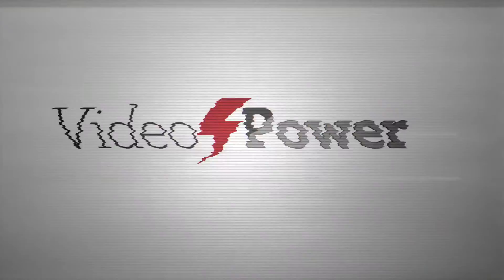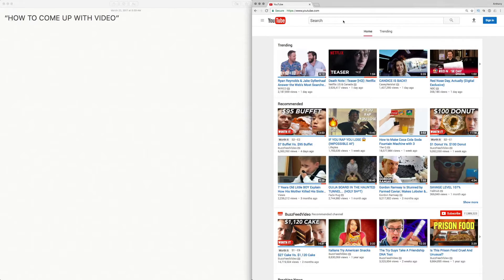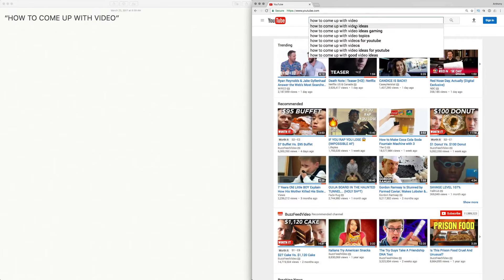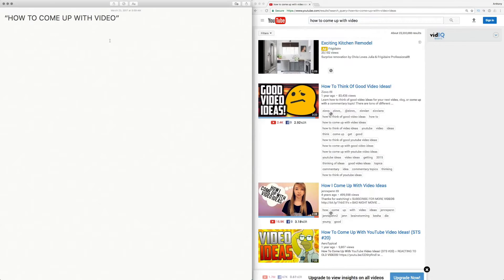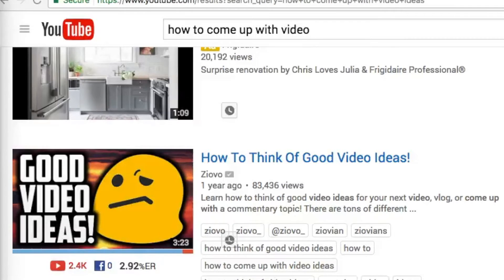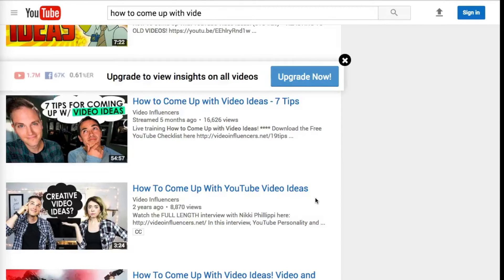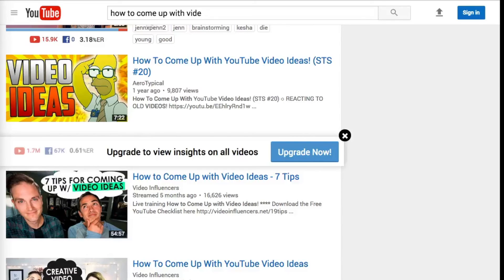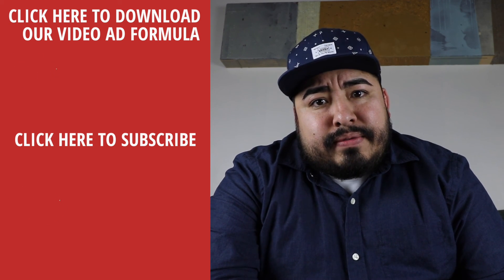How To Come Up With Video Ideas | Video Power Marketing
If You Found This Video Useful, You'll Love Our New for 2023 FREE YouTube Ads Training That's Perfect If You're Just Starting Out or Have Tried & Failed with YouTube Ads Before.
Learn to create effective YouTube ads by downloading your FREE copy of The YouTube Ad Formula

Today I’m going to share my secret of how to come up with good video ideas for YouTube to take your video marketing skills to the next level!

We Turn Views into Sales  We help grow businesses and make people money using video and YouTube Ads.  Unlike other marketers who focus on vanity metrics (impressions, views, shares) we focus on the metrics that actually matter; Sales and ROI.

Because we’ve already spent years and millions of dollars of ad spend figuring out what works and what doesn’t.  We know better than else, how to setup successful and profitable campaigns.

CONNECT WITH VIDEO POWER